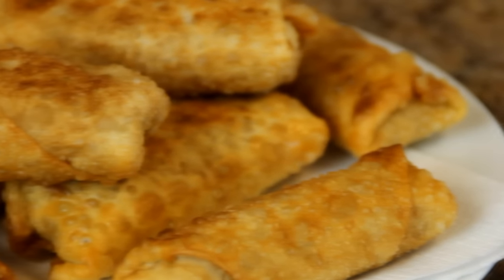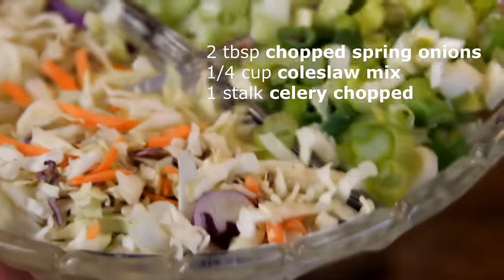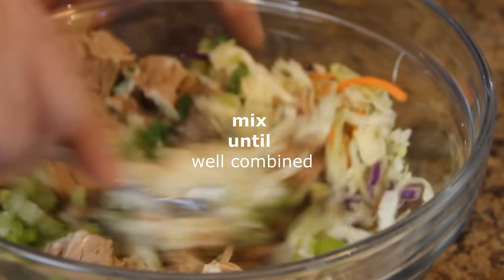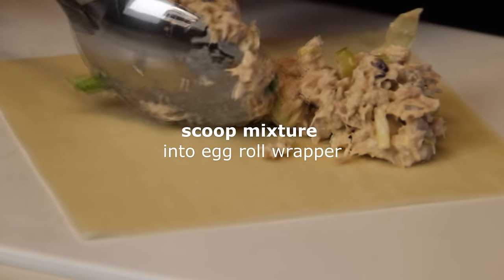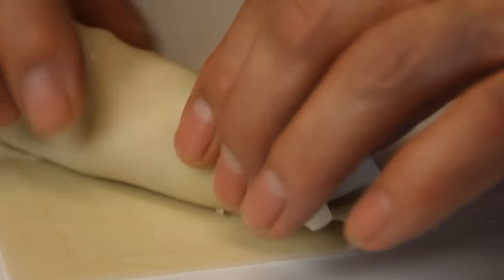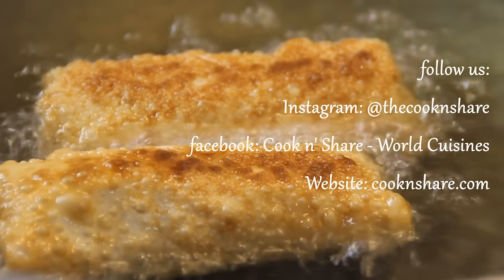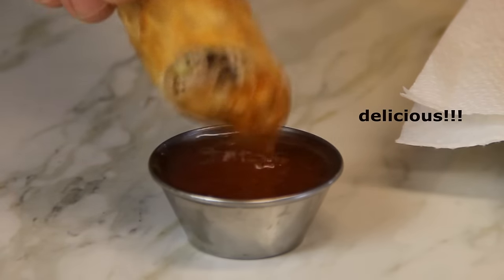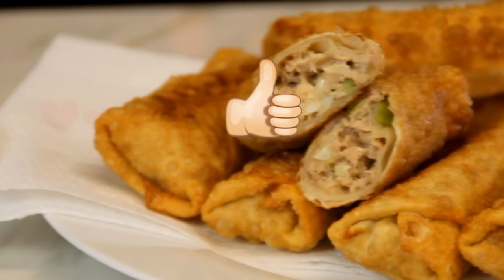Tuna Egg Rolls in 30 Minutes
Tuna eggs rolls are fun to make and incredibly tasty. They make a great appetizer for parties, but I often make them up for a snack. If you have some friends coming over on the weekend, give them a try and let us know what you think.

There are a few alterations to making up these yummy tuna rolls. First, I use a fairly good quality canned tuna. The butter the quality of tuna, the better the dish will be. I also used tuna in water simply because it's healthier, but if you want to use tuna in oil, by all means do so.

This recipe uses mixed veggies, green onions, celery, mayo, and garlic in the mixture. If you want to add extra ingredients such as a dab of dijon mustard or some hot flakes, feel free to do so.

I find they fry up in about 4 minutes on each side, but keep an eye on them as fryers will vary. What you want is a nice golden brown color to the tuna egg rolls.

Tuna Egg Roll Recipe:

Ingredients:

2 cans of tuna in water, drained
1/4 cup of mixed veggies (coleslaw mix)
1 stock of celery, chopped
2 - 3 tbsp of green onions, chopped
1/2 tsp of garlic powder
6 tbsp of mayo
salt and pepper to taste
8 - 10 egg roll wrappers

Method:

In a mixing bowl, combine the tuna, veggies, celery, green onions, garlic powder, mayo, salt and pepper. Mix until it's well combined.
Lay the wrappers out, so they resemble a diamond shape. Put 2 heaping tablespoons of the mixture into the center of each wrapper. seal all edges with water using your finger or a brush.
Fold the outside edges towards the enter. Then, fold the edge closest to you into the center and roll it into a log shape.
Place about 2 inches of oil into the bottom of a wok or frying pan and heat it to about 375 degrees F or 190 C.
Fry the rolls, in batches, for 3 to 4 minutes on each side or until they are golden brown. Alliteratively, you can bake it at 400 F for 12 minutes or so.
Serve with your favorite sauce and enjoy your tuna egg rolls.

Licensee: David Hood -- Cook n' Share